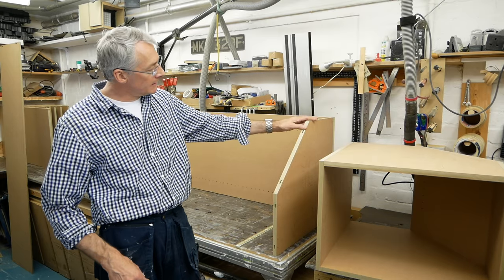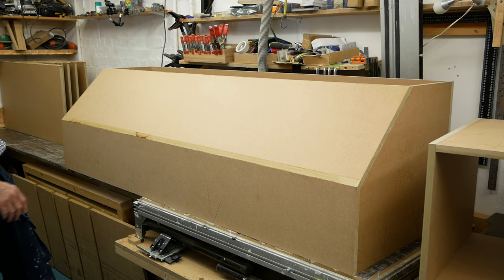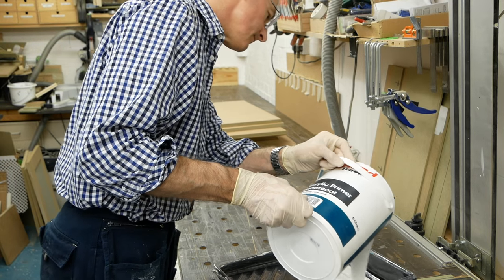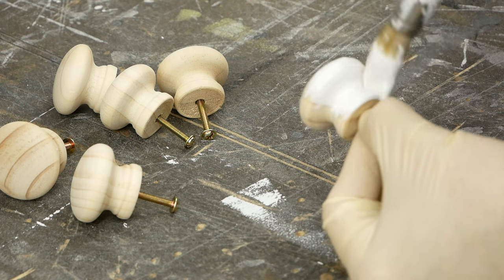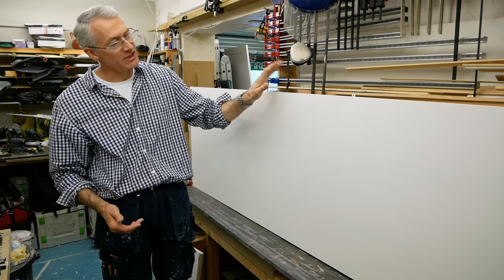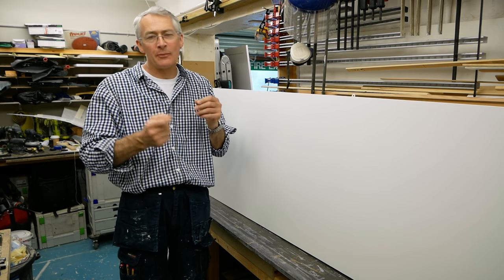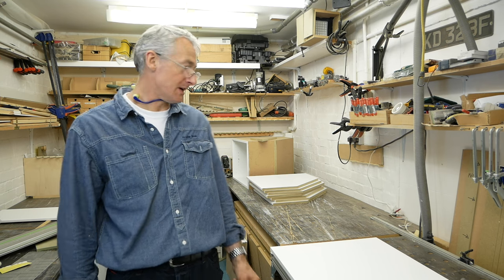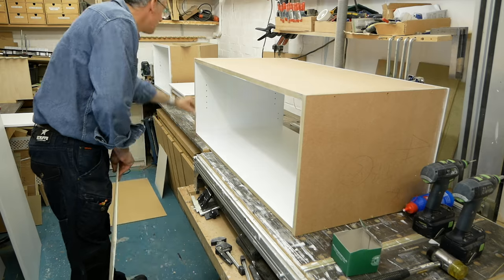Wardrobes with panel doors and top boxes P5, #041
Hi everyone. So back and at it with some client work this week. A good sized set of fitted wardrobes with top boxes and panel doors, from start to finish.Had a few issues with this one, and I hope the occasional loss of sound and vision doesn't spoil your viewing pleasure ;)

This videos is part 5 of 7.

Woodworking stuff:-

Hinge boring bit (US

Photo/video gear